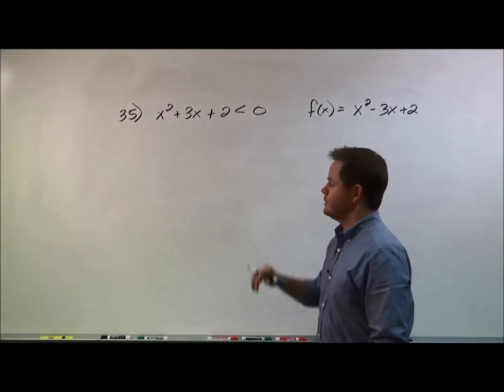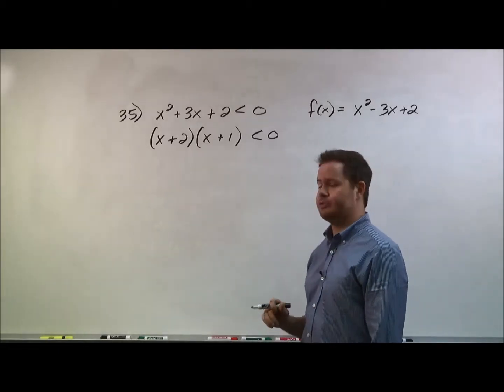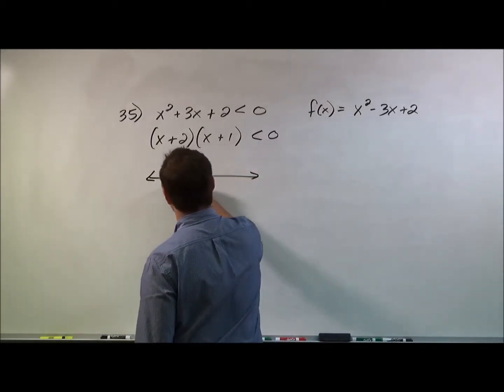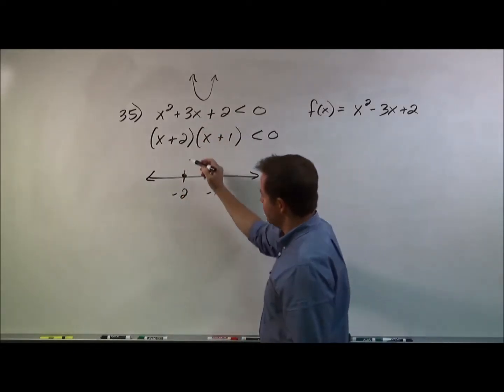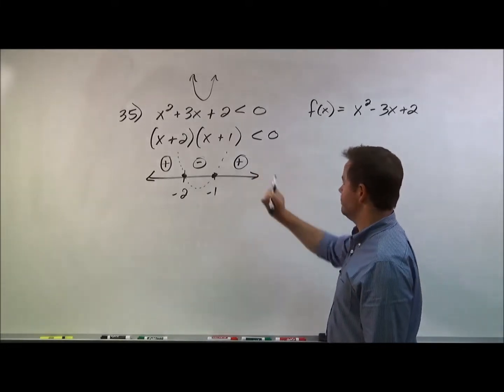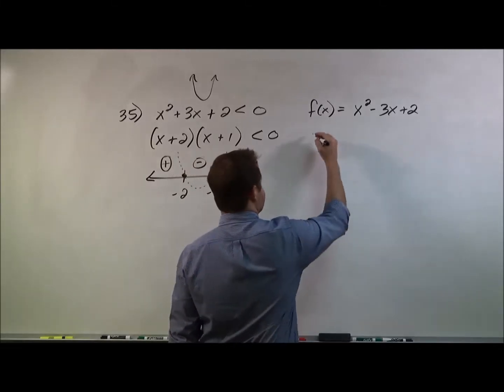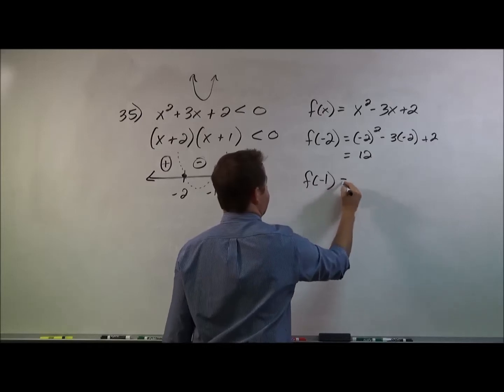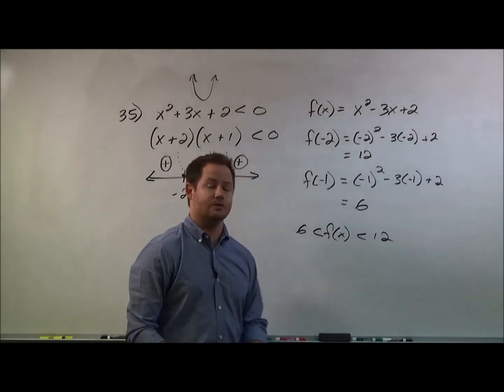SAT Subject Test Math Level 2 Question 35